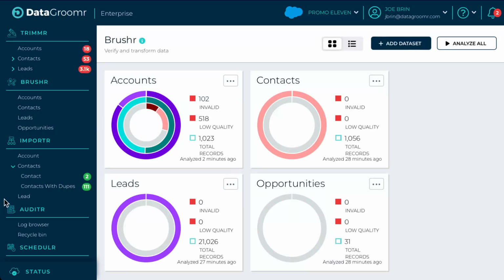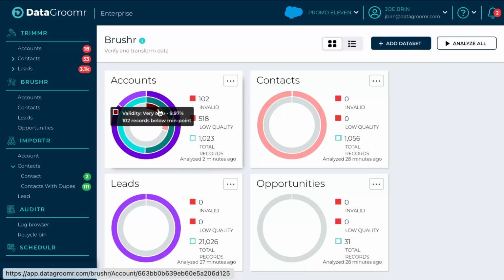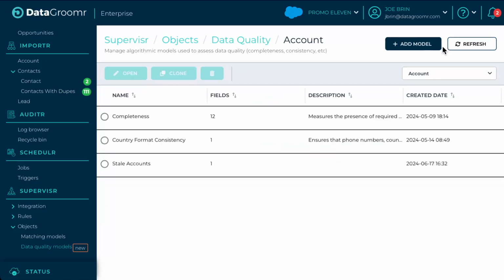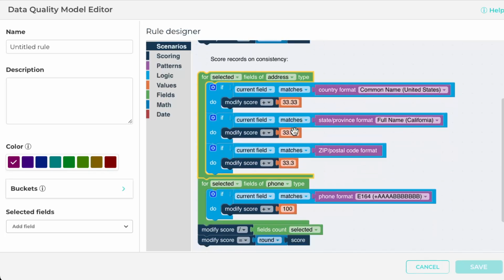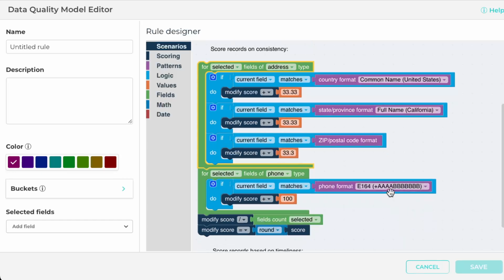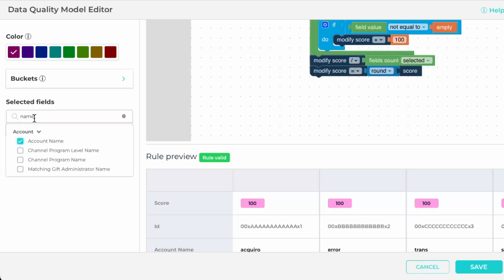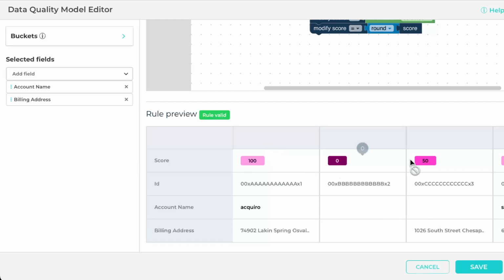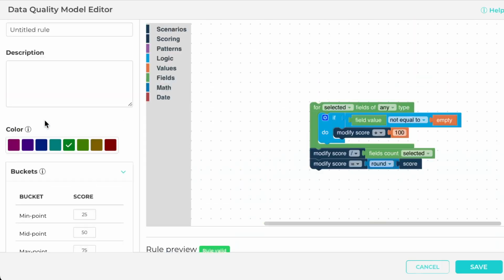Data Quality Models Video Tutorial